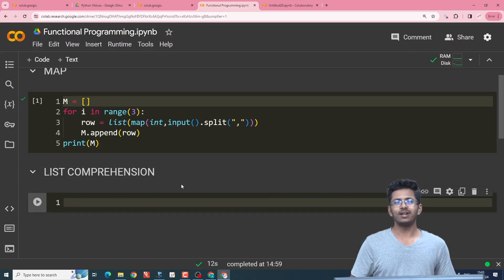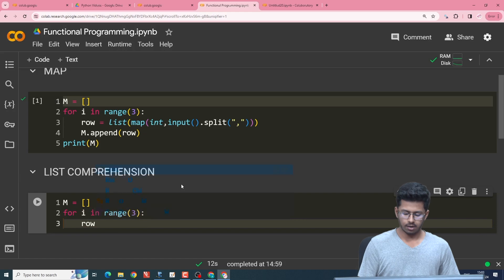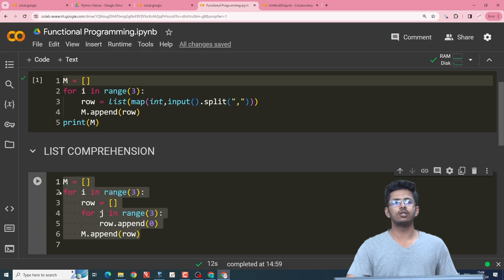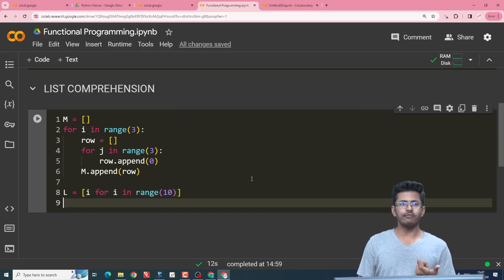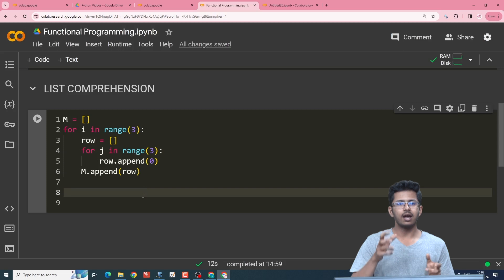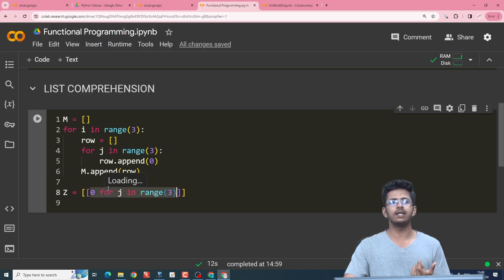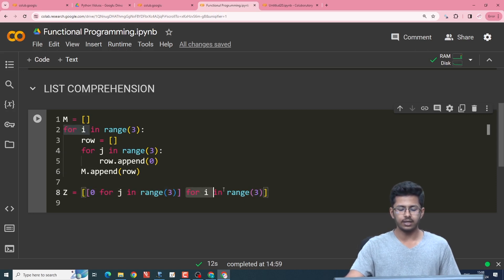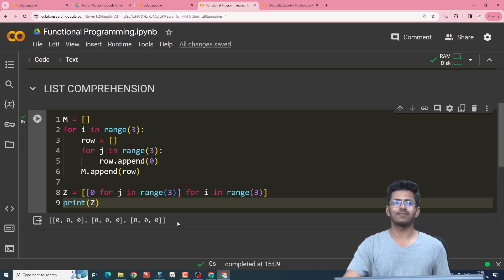Problem Solving | Problem-7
Author: Pranav
Details: List comprehension